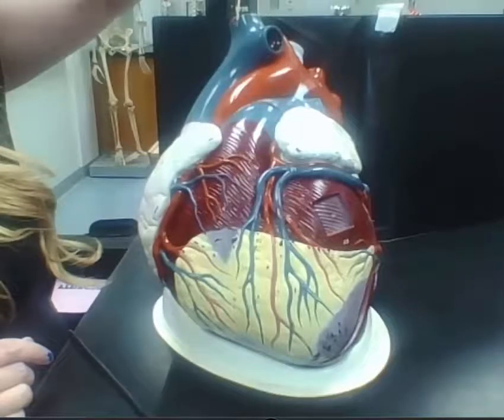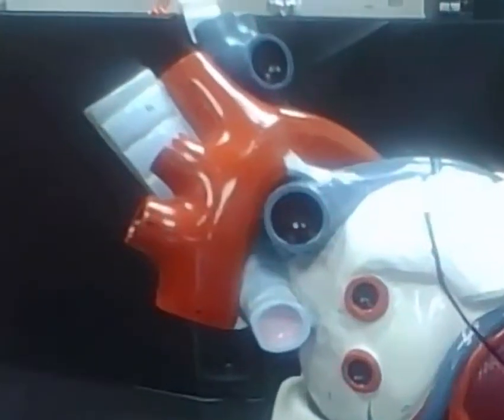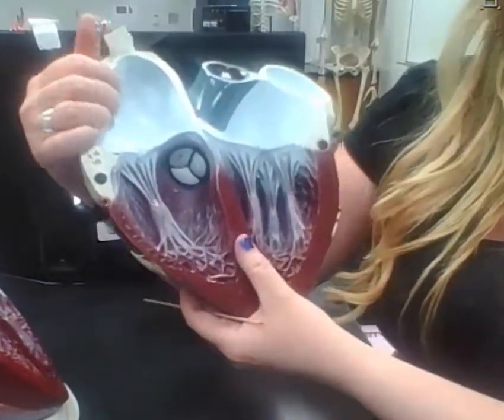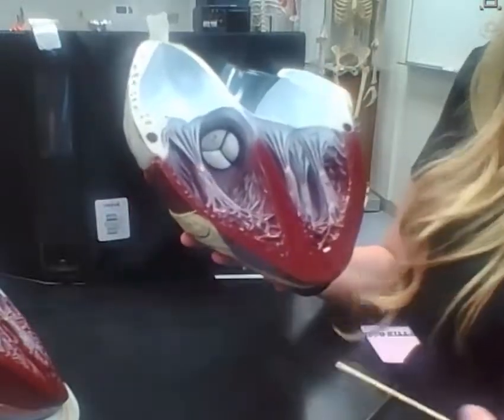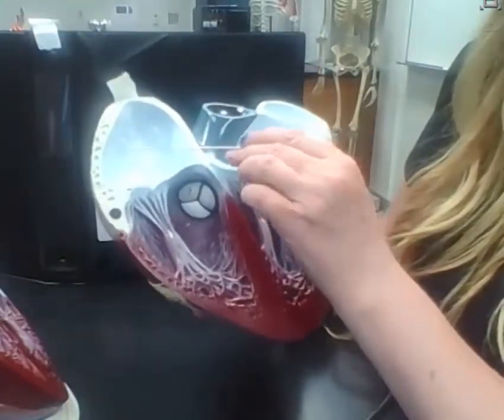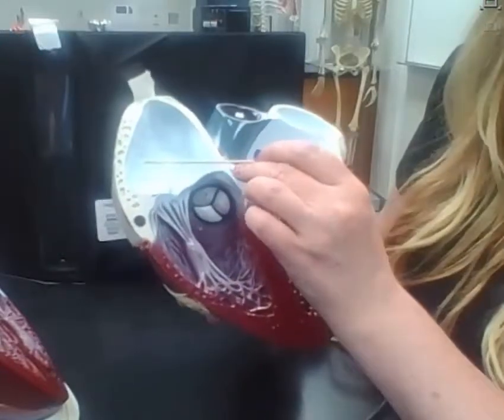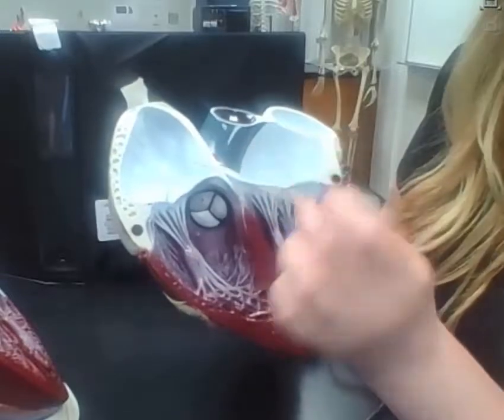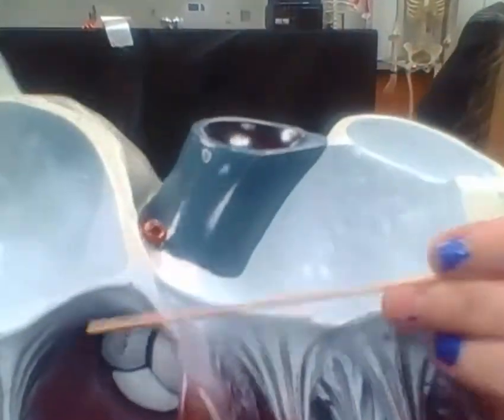walk through narration of large heart model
Review a large anatomical heart model with Scientist Cindy in this narrated walkthrough. Use the video to support your study of cardiovascular anatomy and preparation for an anatomy laboratory practical.

Connect the structures presented with your lab identification list and textbook diagrams. Orientation and nearby landmarks can help you recognize structures from different views.

For review, pause before the explanation and try naming the structure yourself. Connect anatomical features with the pathway of circulation and the functional relationships covered in your course.

Useful for anatomy and physiology, nursing prerequisites, biology, and allied health students. Models may vary in color and removable parts; use anatomical relationships to guide identification.